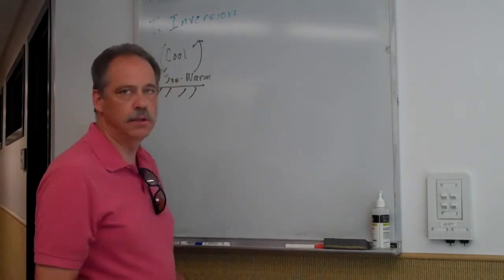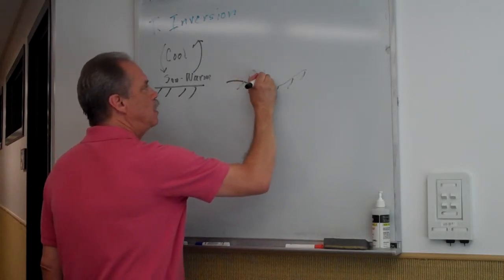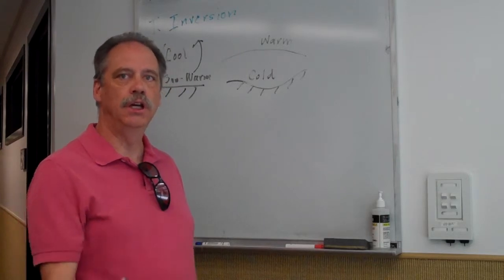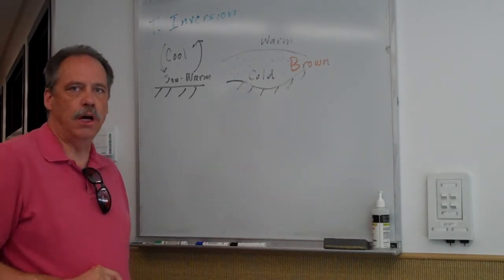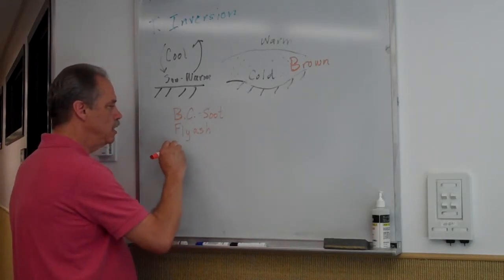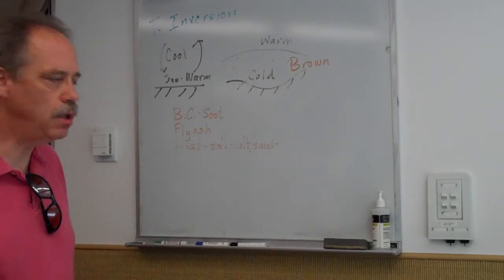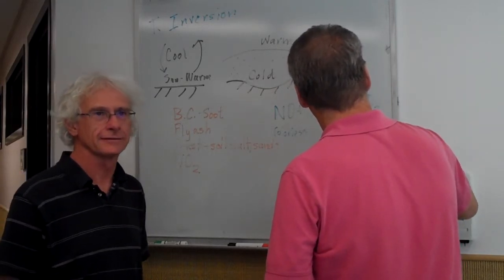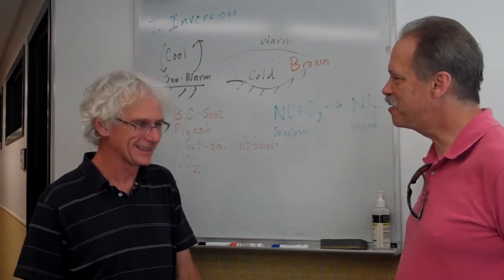NCAR ACD 072711A